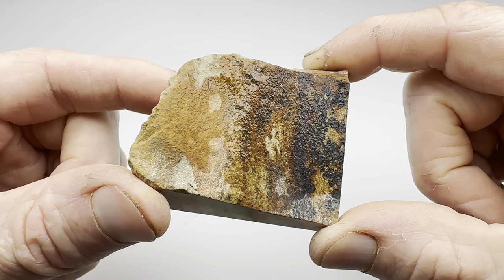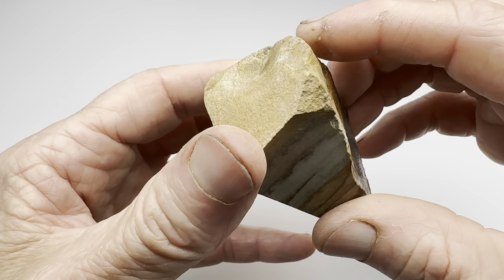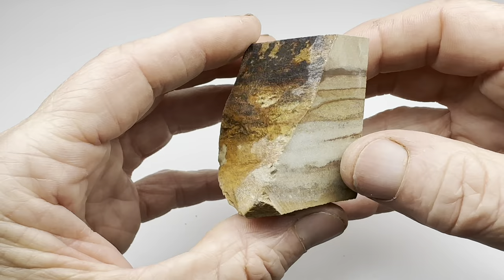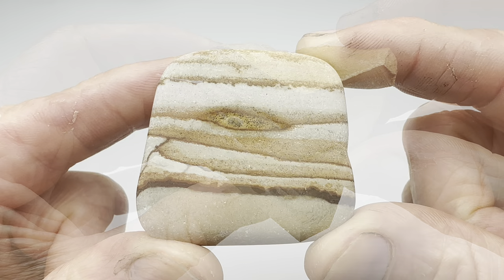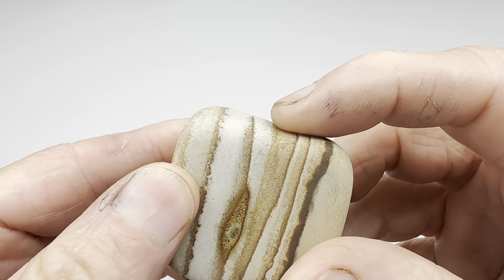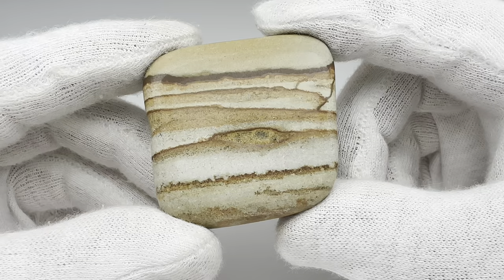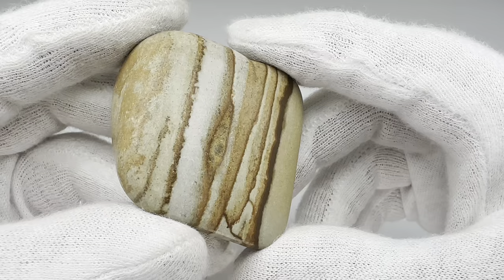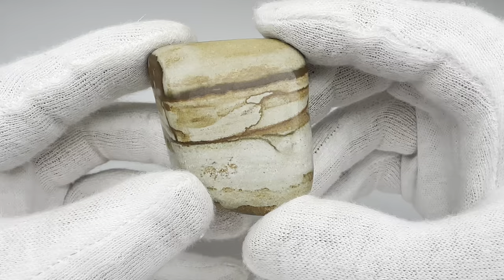How Well Will it Tumble? - Picture Jasper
Let’s continue this video series with a big chunk of picture jasper. How well will it tumble and polish?